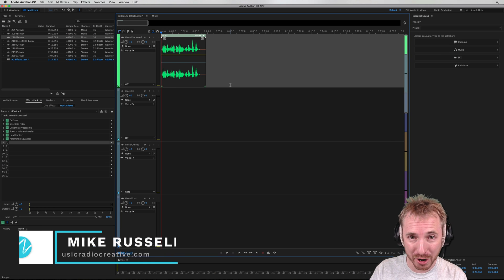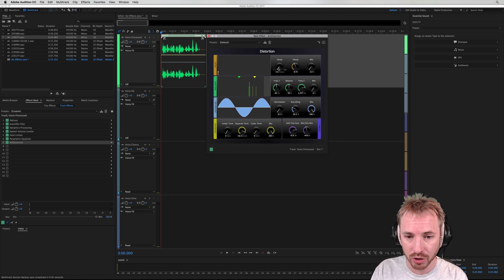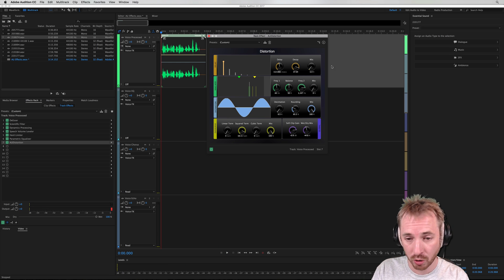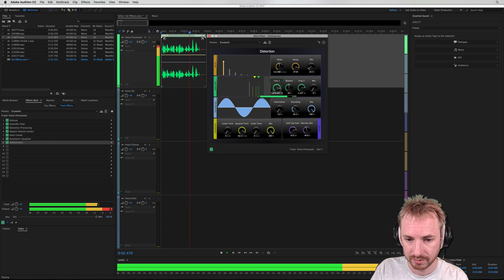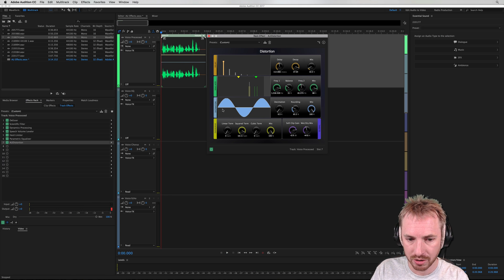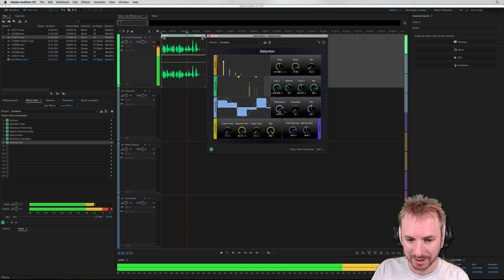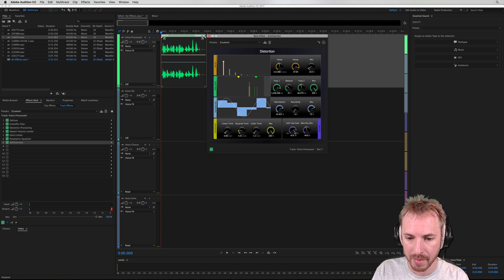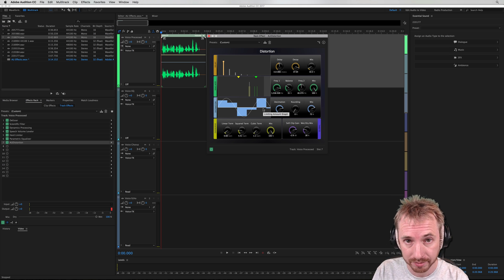Apple Distortion for Adobe Audition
Apple Distortion is one of the coolest macOS audio unit plugins that works with Adobe Audition CC!

0:00 Tutorial start
0:12 Getting started
0:18 Apple Distortion
2:40 Wrap up